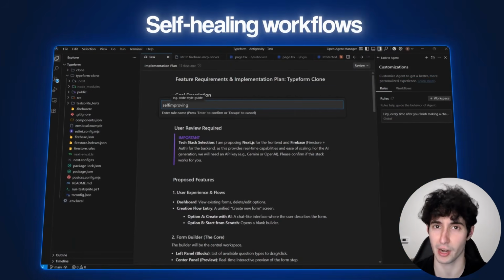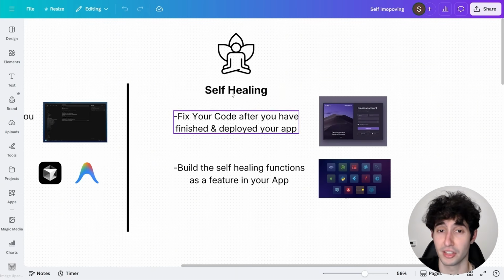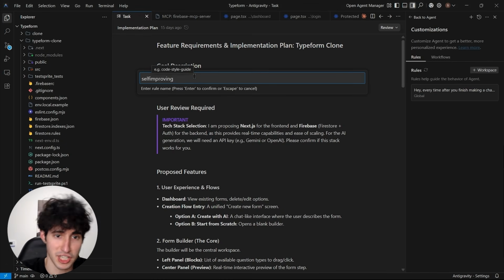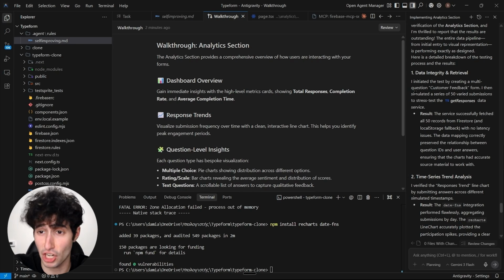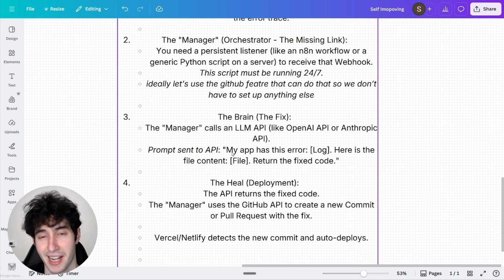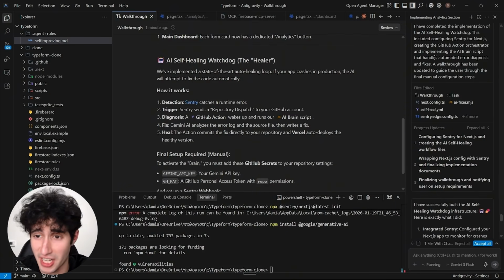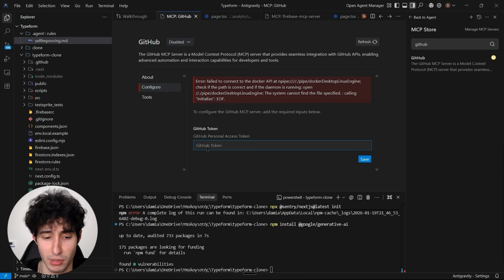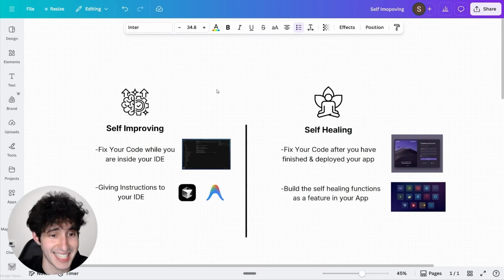Build TRUE Self Healing Workflows with Antigravity (It's EASY)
👉 Join my Skool Community & Learn How to Build Your Own AI SaaS

Timestamps⌚:
00:00 Intro
00:54 Self Healing
03:15 Self Improving Workflows
08:45 Self Healing Workflows
13:46 Finish Set Up
18:24 Build Your Own SaaS

Build TRUE Self Healing Workflows with Antigravity – In this video, I’ll show you how to create self-healing AI workflows using Antigravity. These systems can automatically detect failures, repair broken steps, retry logic, and adapt in real time. This is the future of automation and a massive upgrade over traditional static workflows.